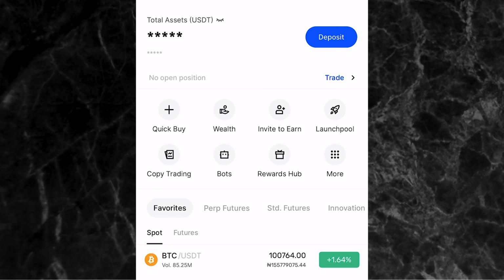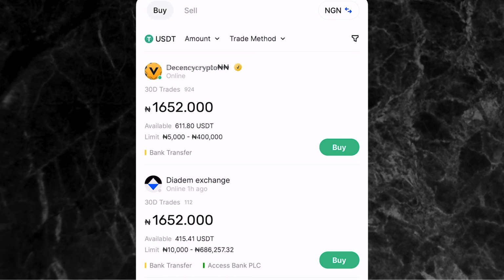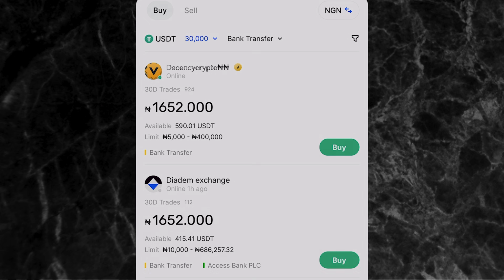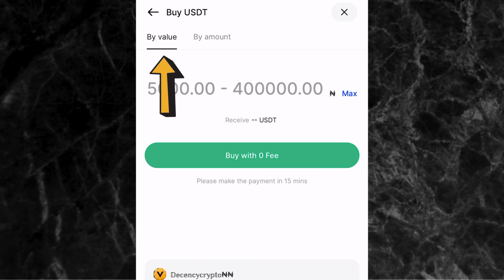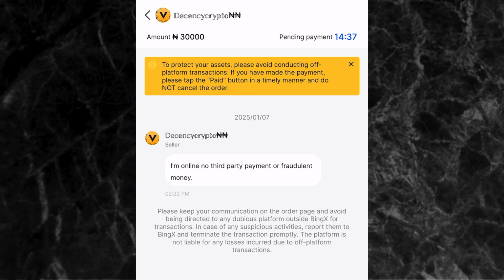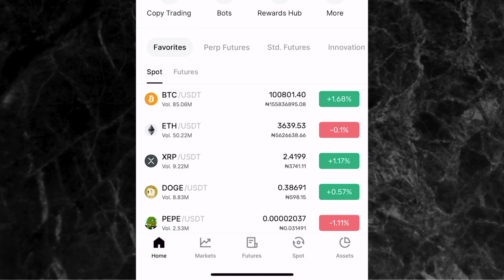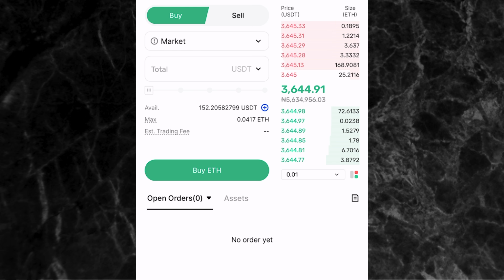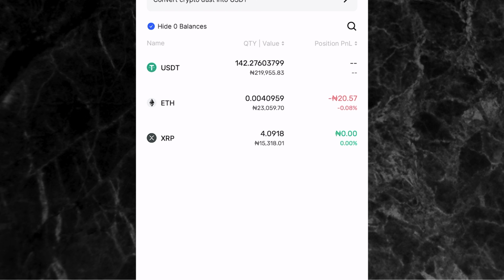How To Buy Crypto Directly From Your Bank Account On BingX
Create an account on BingX